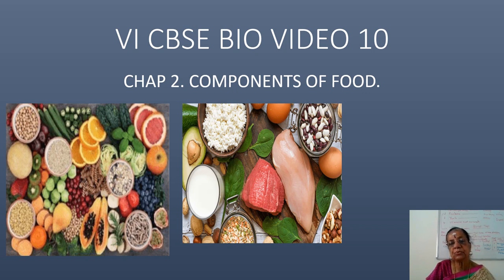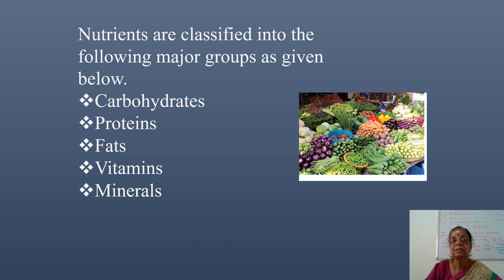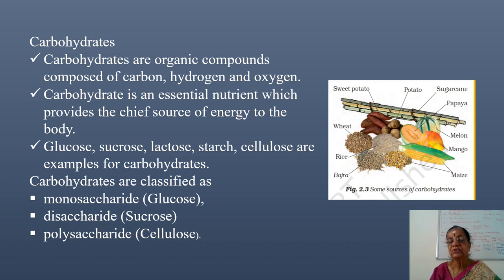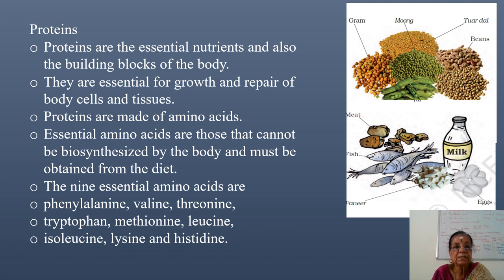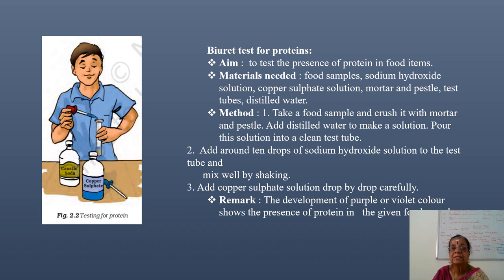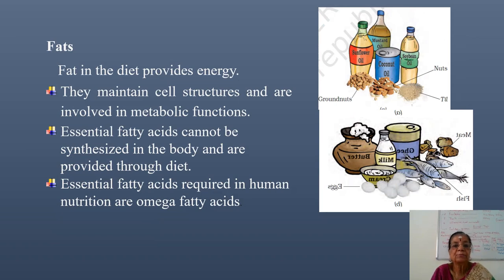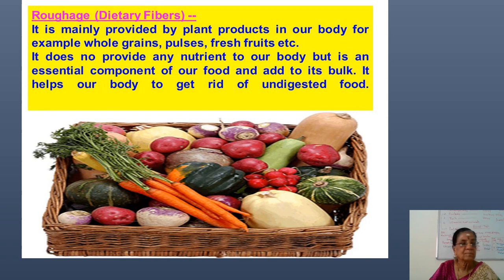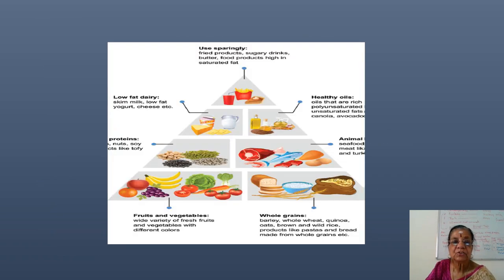Vi Cbse Bio Video 10 Chap 2 Components Of Food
Componenents of Food